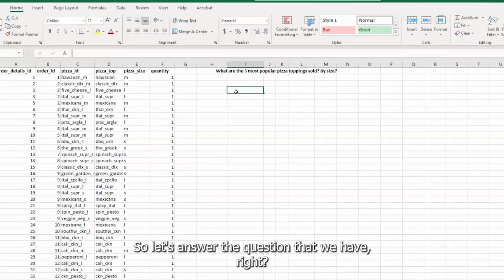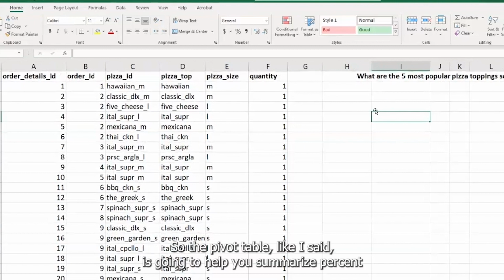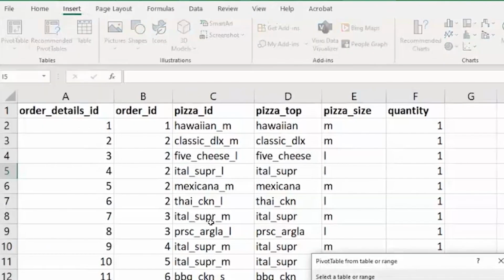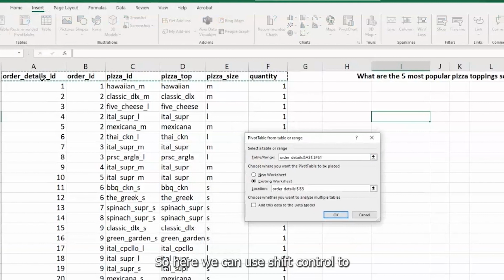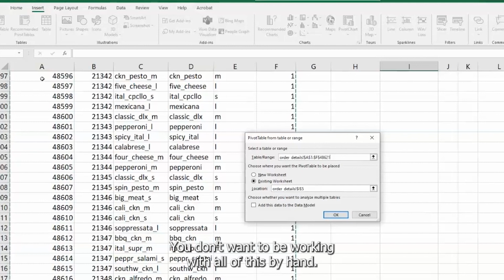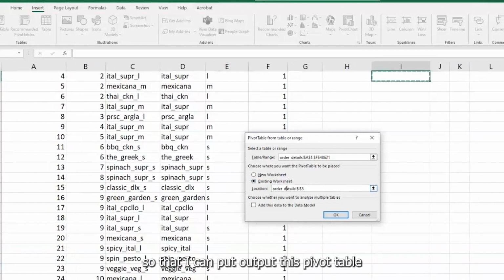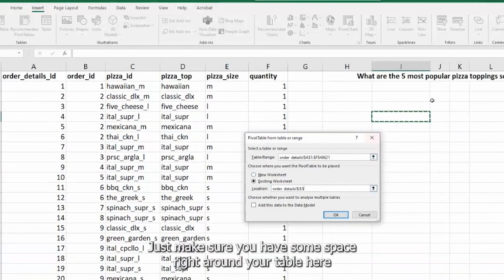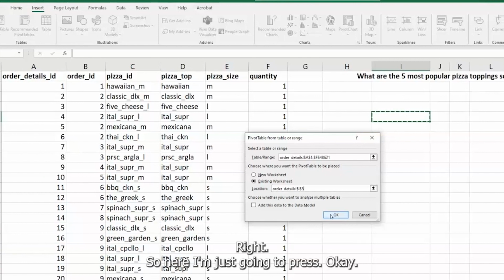Setting Up Pivot Tables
In this video, we will show you how to set up Pivot Tables in Microsoft Excel. Pivot Tables are an incredibly powerful tool that allows you to analyze and summarize large data sets quickly and easily.